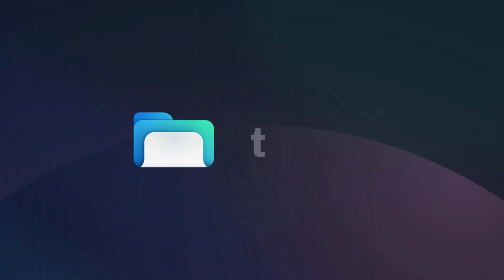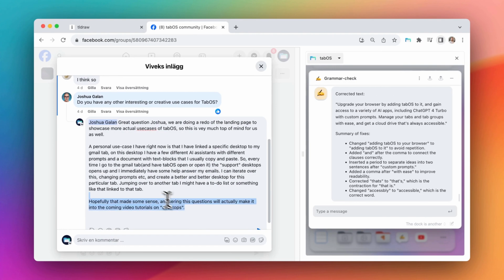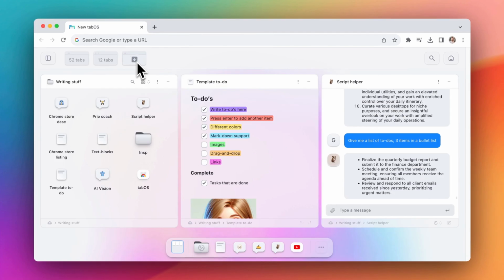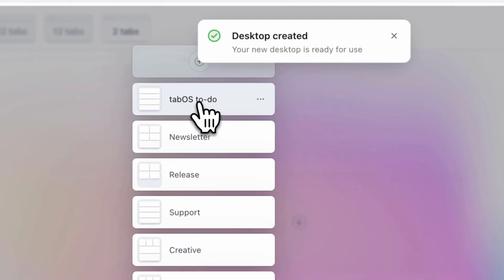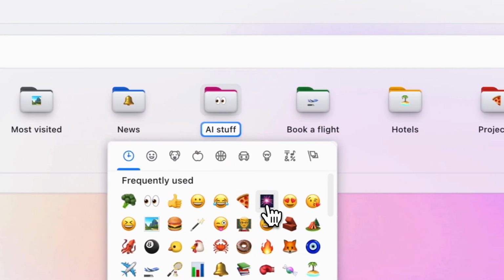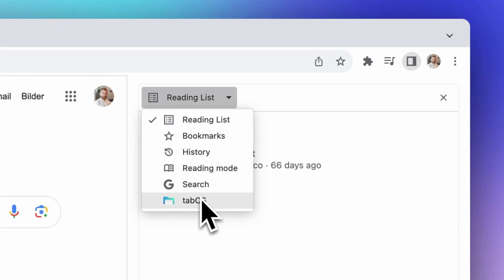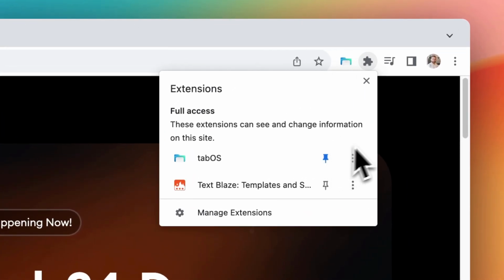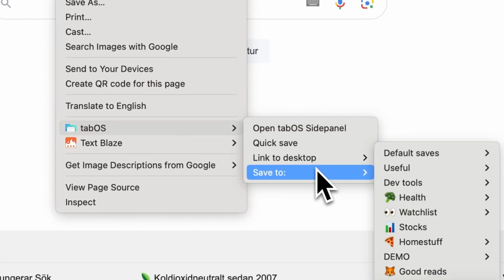Discover tabOS: Next-level tab management, documents, and AI widgets, all side-by-side.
Our latest promo video introduces your new favorite all-in-one browser extension: tabOS.

Use familiar patterns to save and organize websites, bookmarks, and tab groups. Take notes anywhere, save images from all around the web, and stay on top of your to-do lists. Use custom-prompted AI bots side-by-side and say goodbye to context-switching for good!